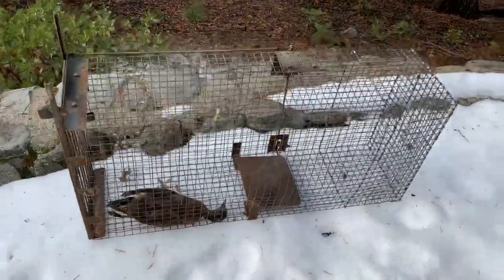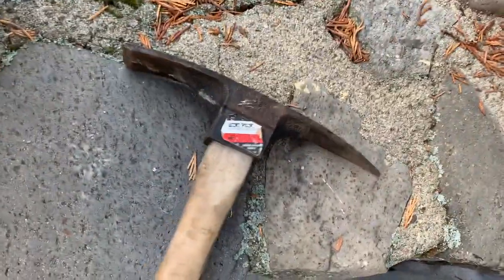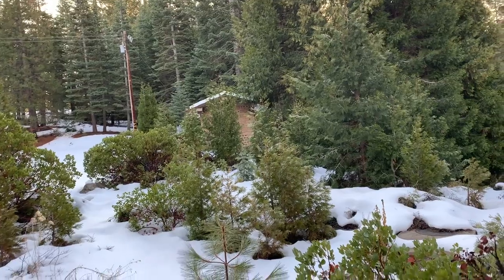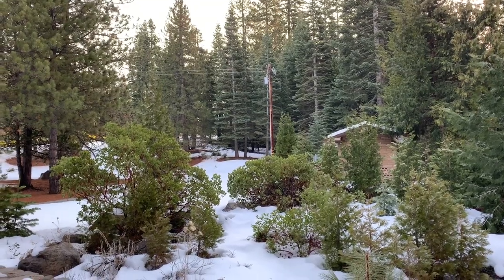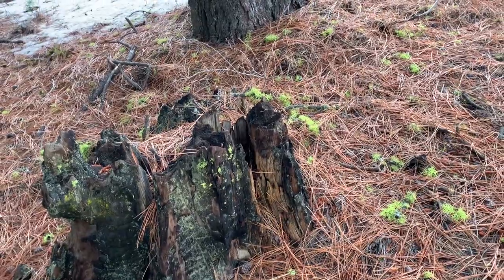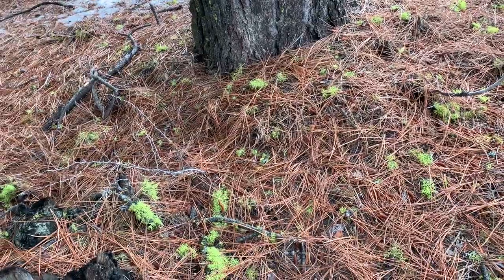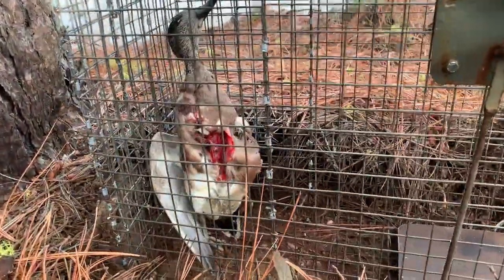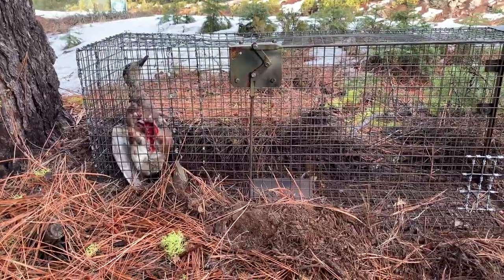HOW TO: instructional video for beginners — trap any animal with this set up. Part two coming soon.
This is how I set most of my wildlife traps. Hopefully this video will help you learn something about how to trap and also maybe why I personally am a trapper. Any scrutiny is welcomed. Part two coming soon.